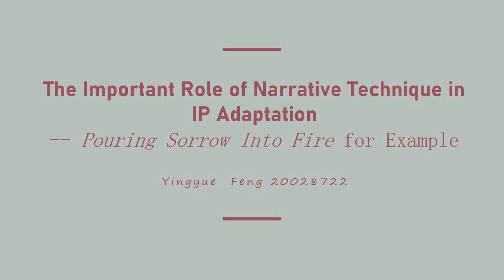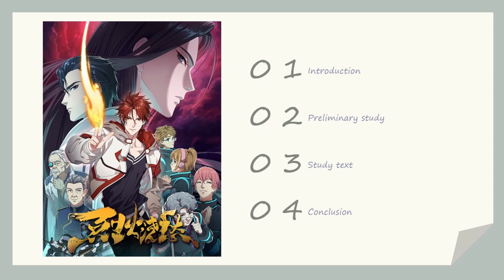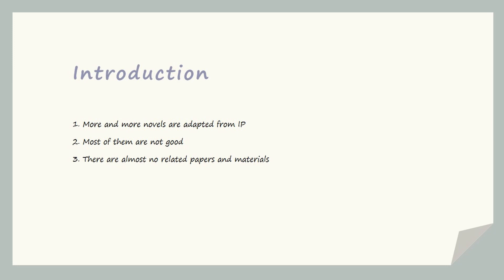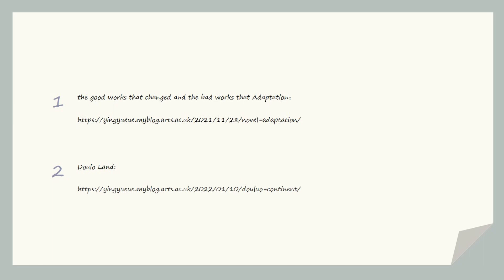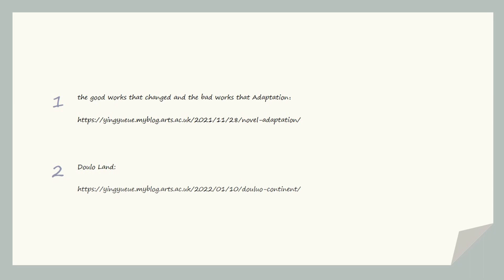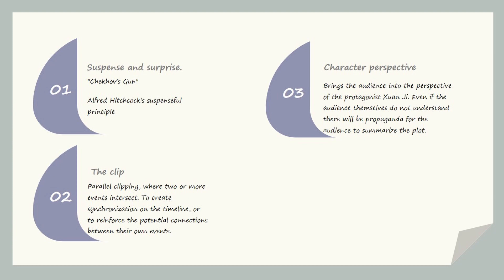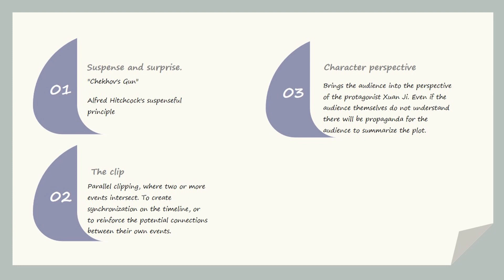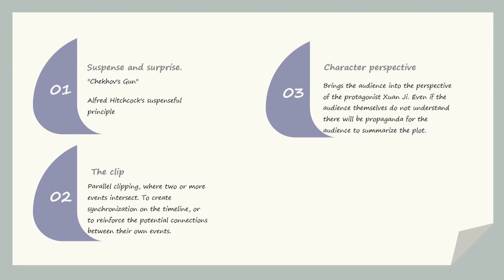Yingyue Feng Presentation